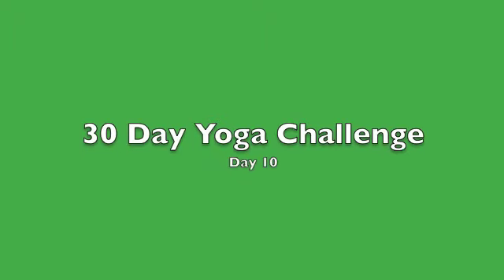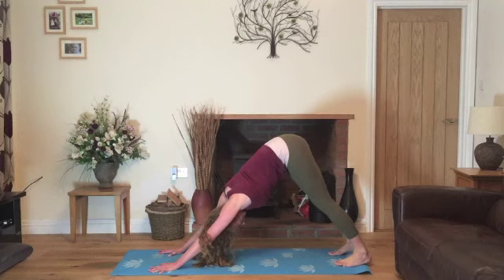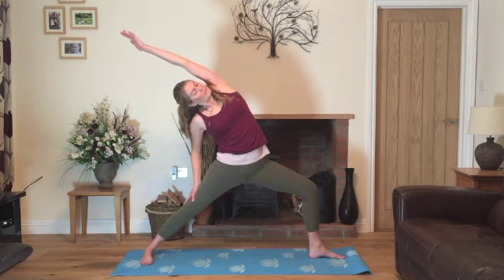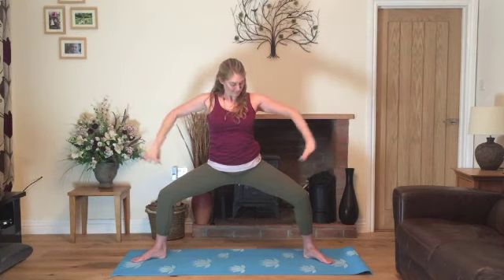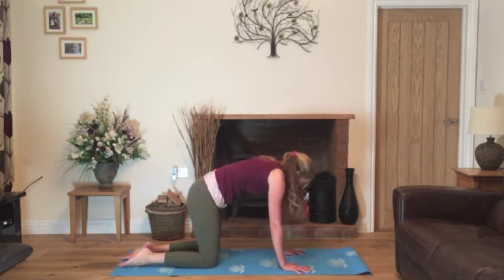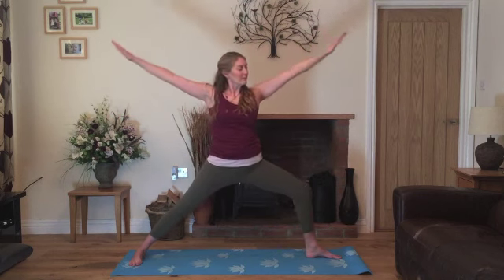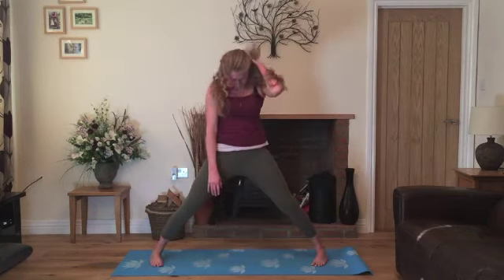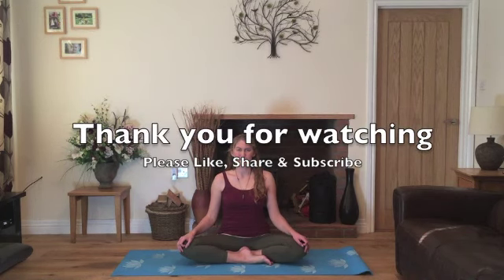30 Day Yoga Challenge - Day 10 (Yoga Flow for Beginners)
Welcome to Day 10 of my 30 Day Yoga Challenge. This is a series of free online yoga classes that you can do in the comfort of your own home, which you can start at any time.

Day 10, Yoga Flow For Beginners is a easy routine to strength the legs, and build warmth and energy in the body. This is an easy yoga flow routine which can be done in the morning to give you energy and wake you up.

If you would like to extend this yoga class, I would recommend starting the class with one of my guided breathing exercises;

The full 30 Day Yoga Challenge can be seen on my 30 Days of Yoga calendar and you can find the full playlist

Please consult your doctor before starting any diet or exercise program, particularly if you are breastfeeding or pregnant. By using our site, you understand and agree that neither Sarah Lane Therapies nor any persons associated with it have any liability to you for any injury or loss you may suffer in connection with any content we may post.